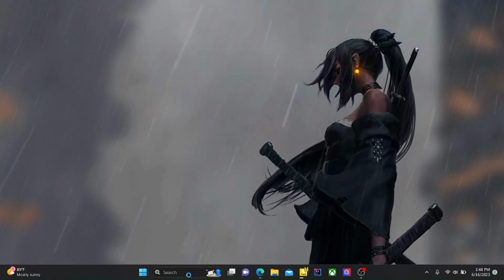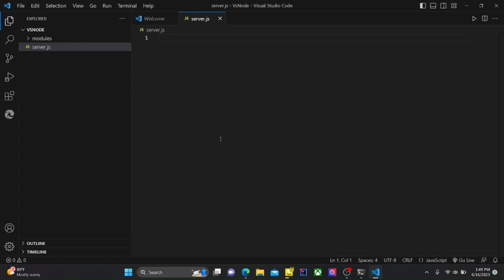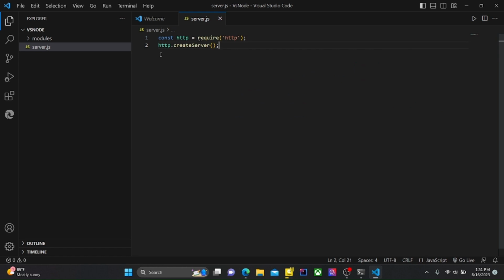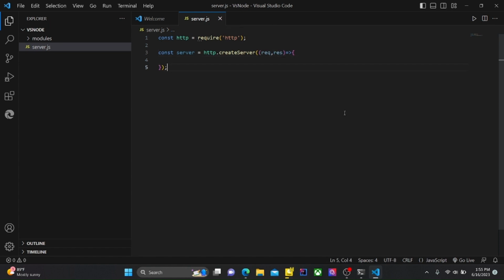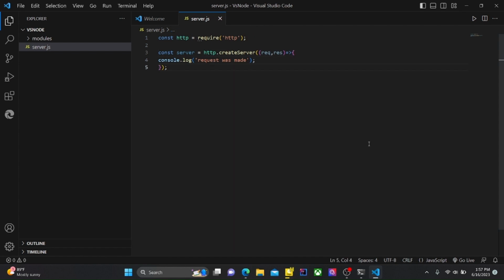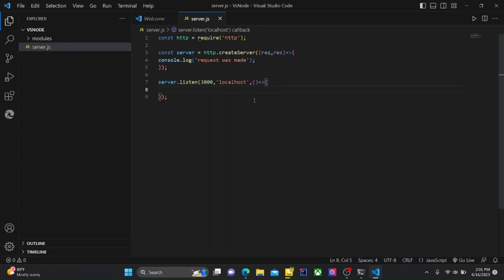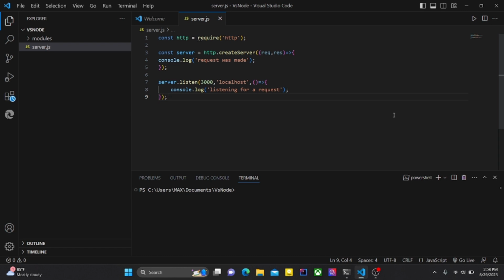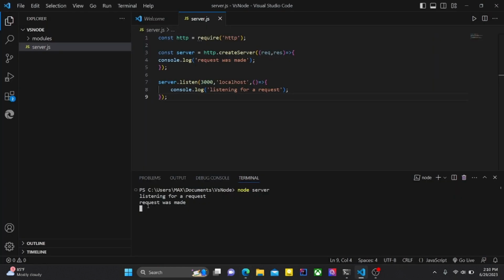How to create Client and Server in NodeJs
This video will show  you how can we create a server by using NodeJs in locally and how can we make a request from client, in particular port number and domain name